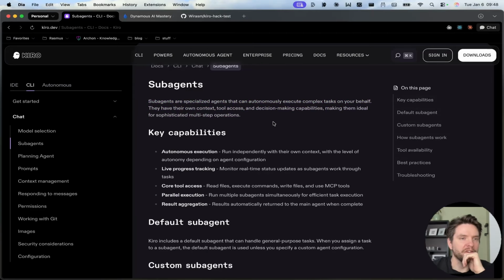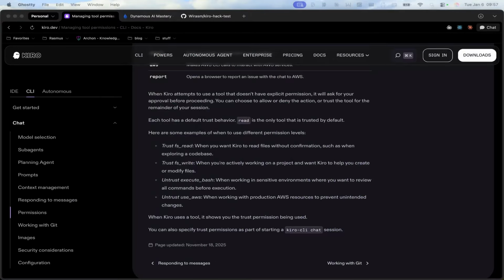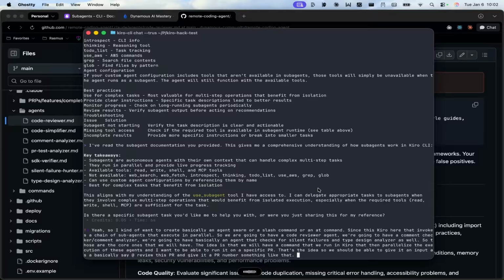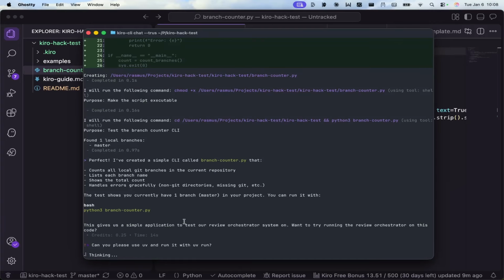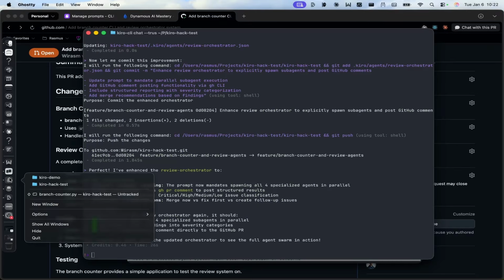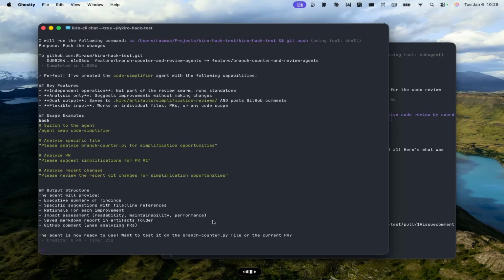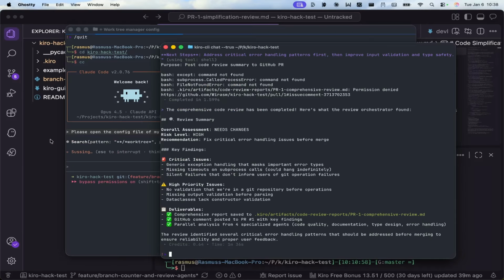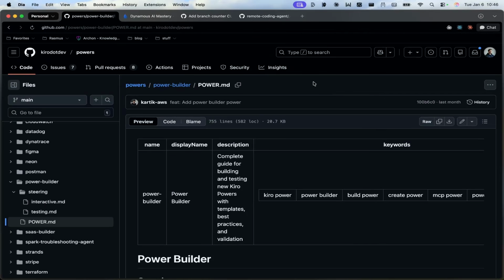This AI Code Review System Catches What You Miss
Kiro Hackathon. Today we're digging into subagents - and they work almost exactly like Claude Code.

In this video we dive deep into Kiro subagents and demonstrate building a code review swarm. This video showcases how to create effective ai agents for software development. You'll learn the code review process and even get a github tutorial for the code review swarm on my GitHub, ready for you to use and adapt.

Built a code review swarm you can steal: multiple specialized agents that run in parallel and synthesize their findings into a single GitHub comment.

What I covered:
- Subagent documentation deep dive
- Building a Review Orchestrator agent
- Creating specialized agents (code reviewer, code simplifier, type design, documentation)
- Testing the full swarm on a real PR
- First look at Kiro Powers (spoiler: they're basically skills)

The code review swarm is on my GitHub - grab it, modify the prompts for your use case.

🏆 Hackathon Info:
- $17,000 prize pool (10 winners)
- Jan 5-23, 2026
- Build anything with Kiro CLI
- Open theme

📅 This Series:
Daily videos Mon-Fri throughout the hackathon. Learning Kiro, sharing what works, building something real.

💬 Got subagent tips? Drop them in the comments

Tomorrow: Building a Kiro Power (Work Tree Manager)